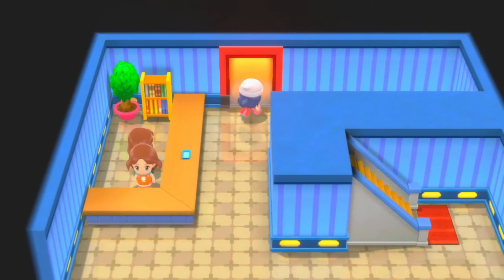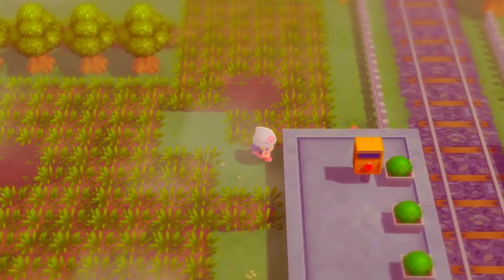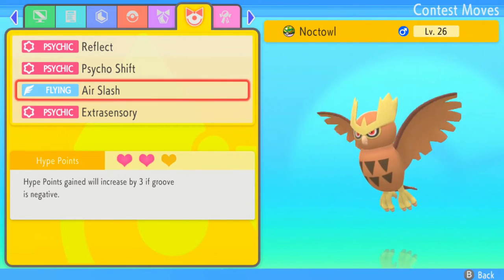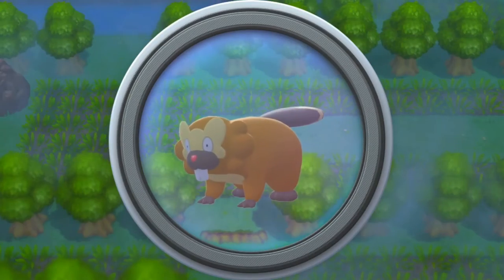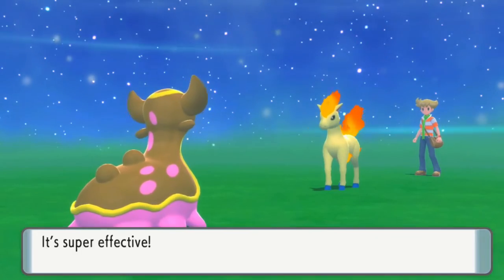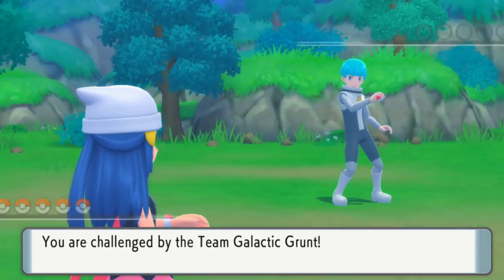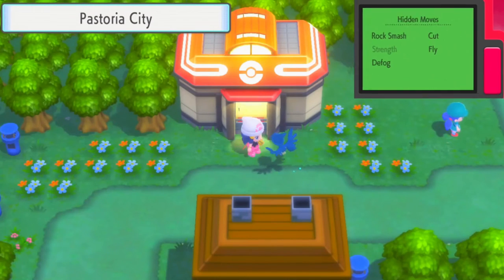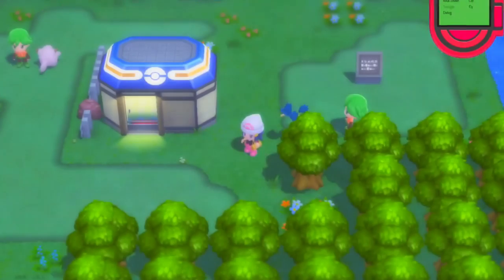Pokemon Brilliant Diamond Version Episode 16: The Sinnoh Safari Zone (Nintendo Switch)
In this episode I explore a little bit of the Sinnoh Safari Zone.